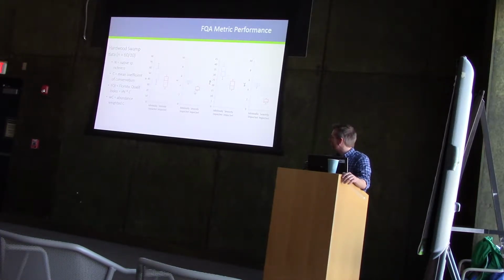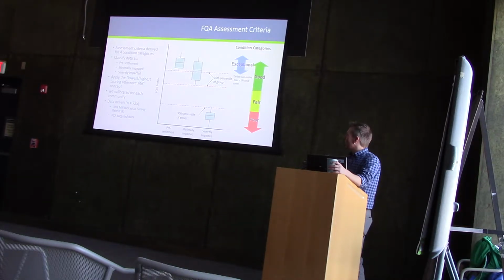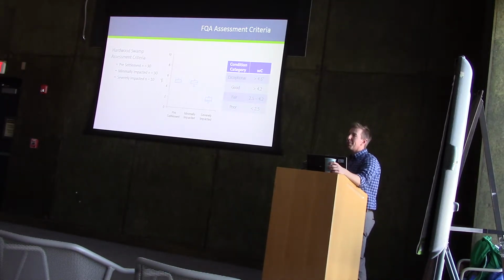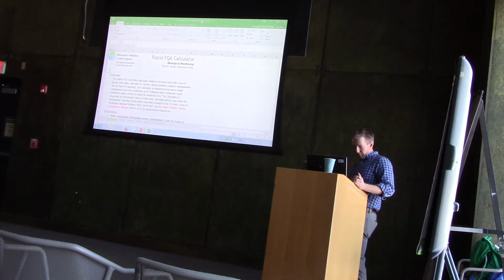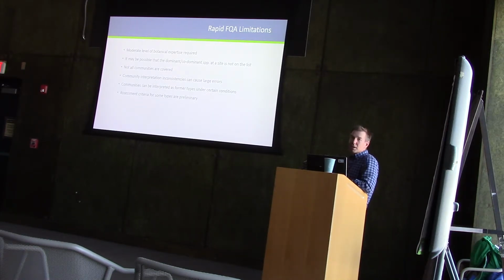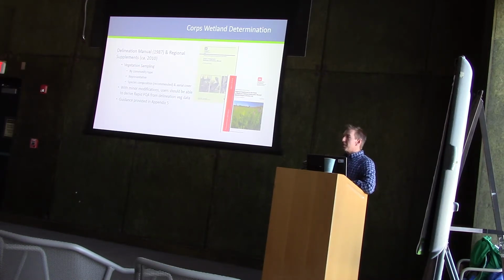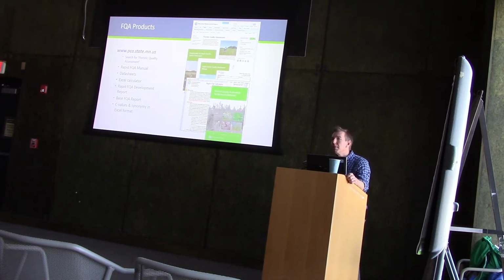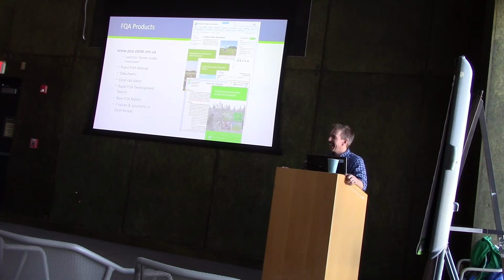Part 2 of 3 March 2018 Rapid Floristic Quality Assessment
Topic: The Rapid Floristic Quality Assessment – The How To’s and Making Connections
WDCP Credits: 2.0 Hours Dirct; PWS Credits: 2 Hours (must watch parts 1 - 3)
March 7, 2018 from 2:00 - 4:30 PM
The Rapid Floristic Quality Assessment is a vegetation based wetland quality monitoring and assessment approach designed for wetland professionals with moderate botanical expertise. Results are data driven and scientifically defensible. A step by step overview will be provided. The program will conclude with updates from ongoing application efforts by the MPCA and BWSR that can help to put local project Rapid FQA use into a greater context. FQA is the primary indicator for MPCA wetland quality status and trend monitoring. 2011-12 results provided the first statewide and regional snapshot of wetland quality in MN for virtually all wetland types. Similarly, the BWSR has completed its first year of a three-year project to compare vegetative outcomes between mitigation banks, conservation wetlands, and natural wetlands using FQA. Depressional wetlands in the southern part of MN are the focus, with restored wetlands in the 7-15-year-old range. The goal is to learn more about how site establishment methods affect long-term outcomes.
Speakers:
Michael Bourdaghs—MPCA Environmental Research Scientist
Carol Strojny – BWSR Monitoring Coordinator